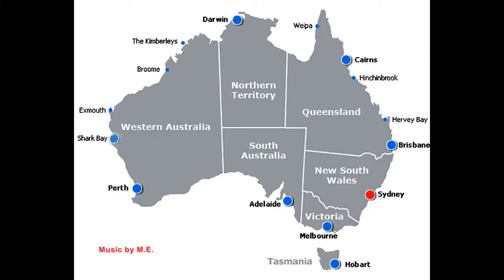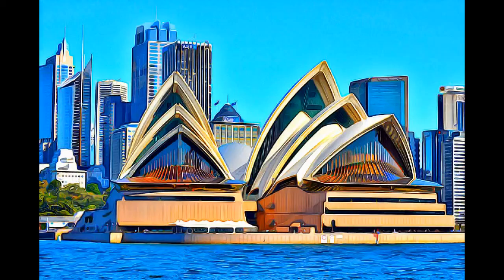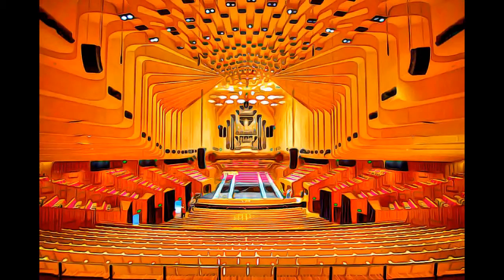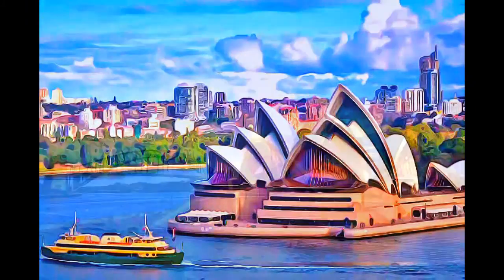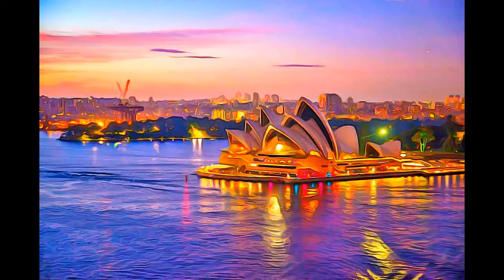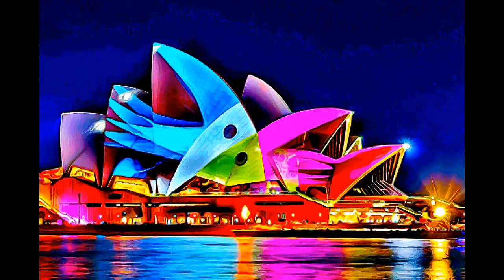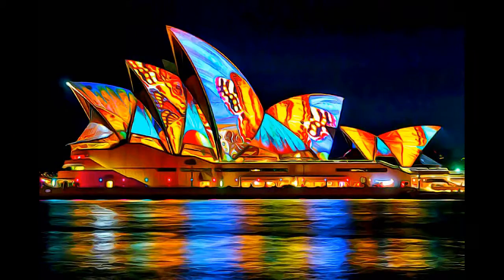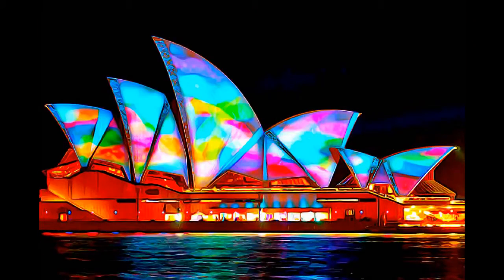Australia - Sydney Opera House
Sydney Opera House, Australia